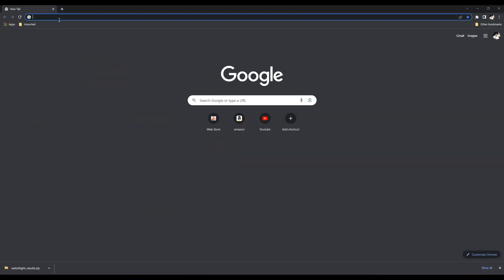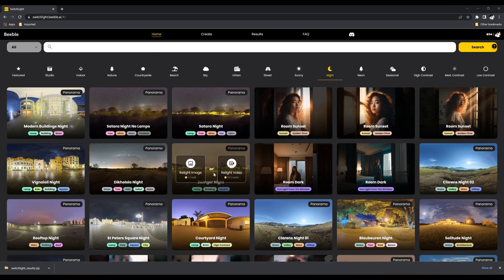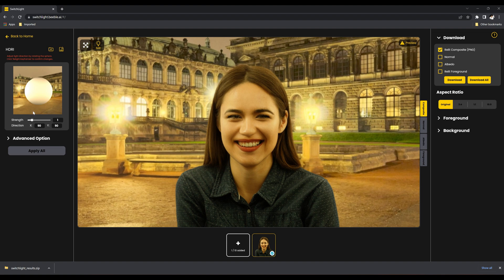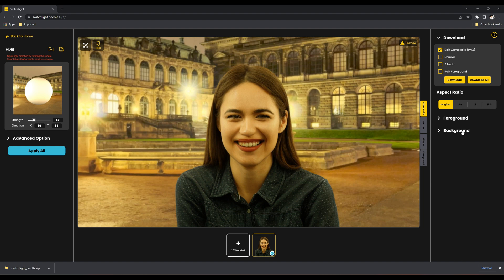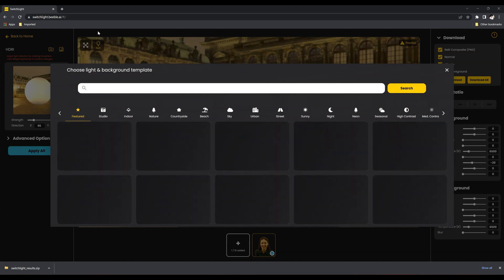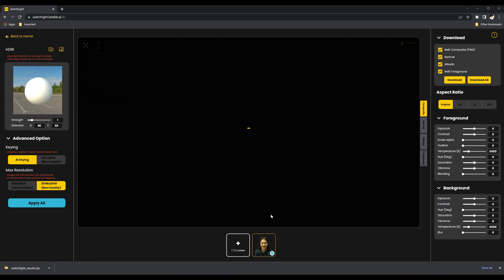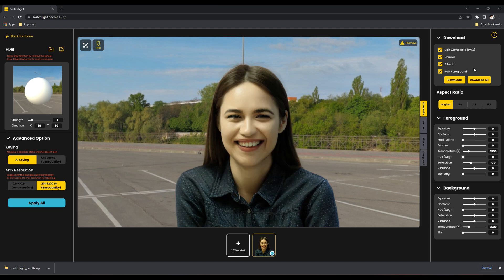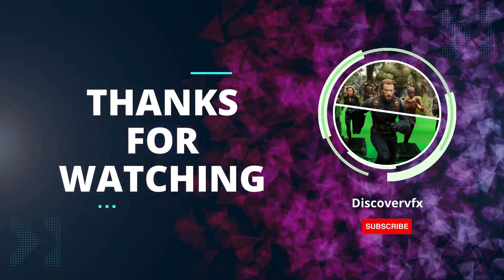The Surprising Secrets of Switch Light Beeble AI for Interactive Lighting😯-How it Works!switchlight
The Surprising Secrets of Switch Light Beeble AI for Interactive Lighting-How it Works!

In this video, we will look at the Switch Light Beeble AI for Interactive Lighting-How it Works! switchlight. This is a brand new artificial intelligence-controlled light that is sure to change the way you light your scenes.

If you're tired of working with traditional light fixtures, then you need to check out the Switch Light Beeble AI for Interactive Lighting-How it Works! switchlight. This artificial intelligence-controlled light is a game changer that will give your projects a new level of realism.